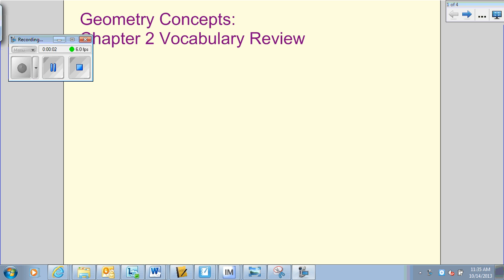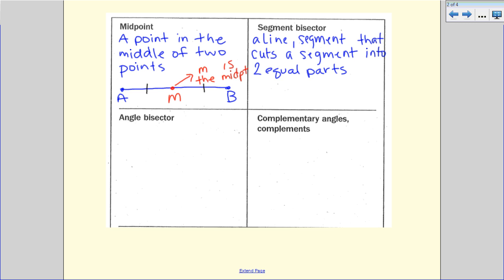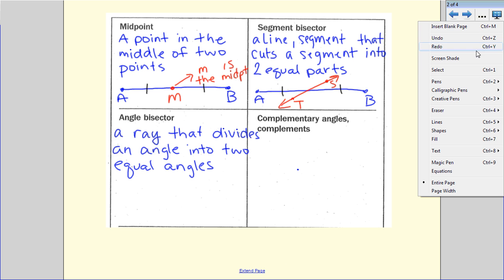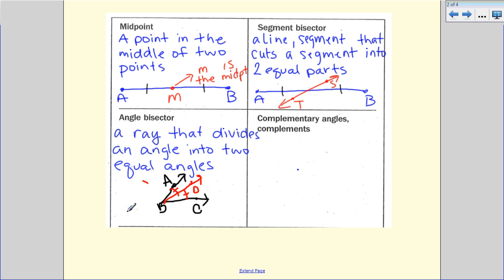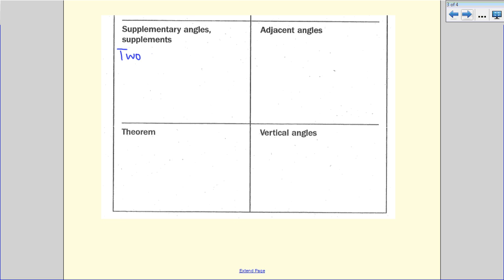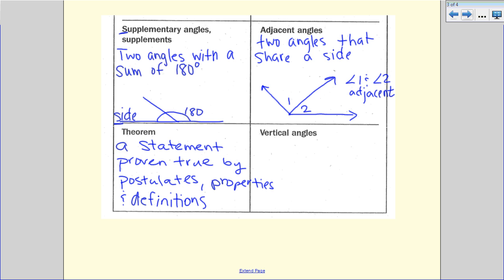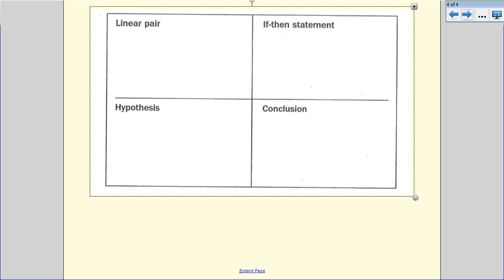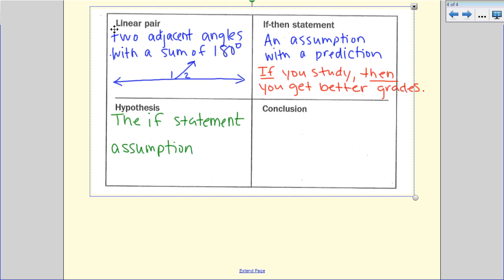geo-ch 2 rev vocab